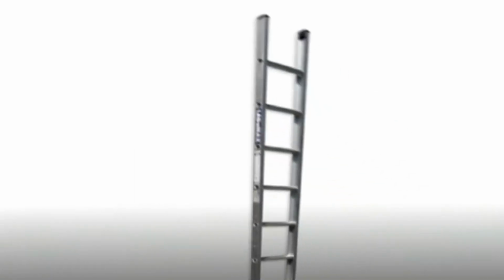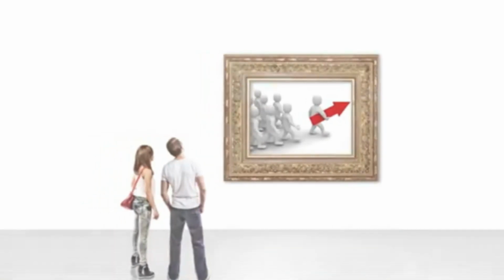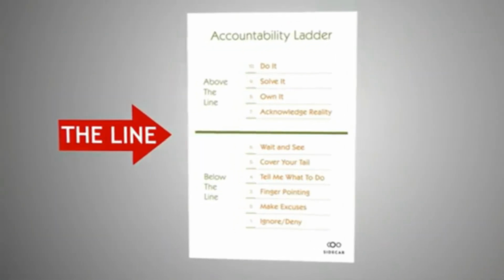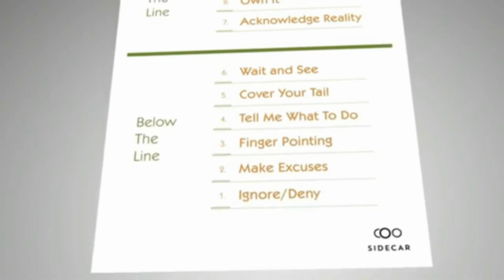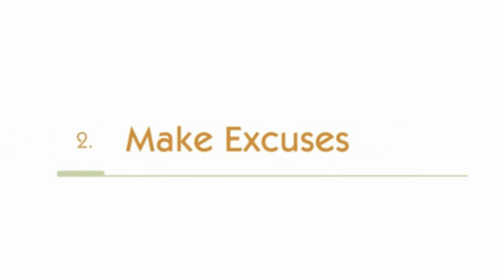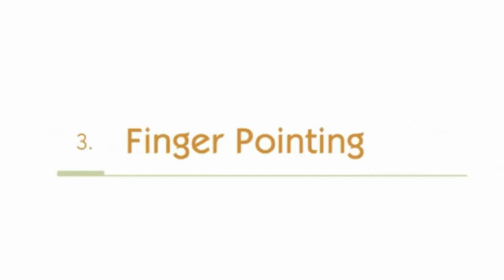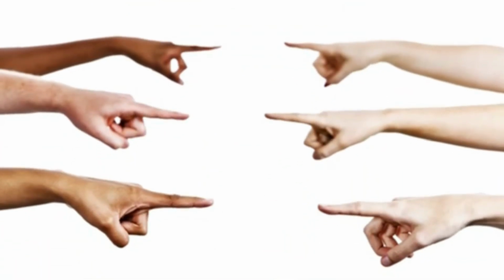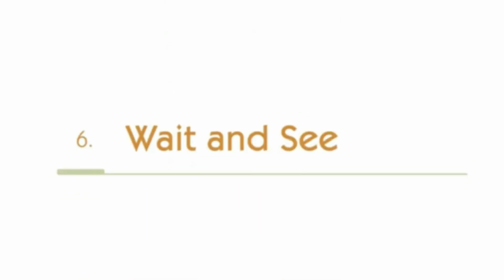21ST CENTURY TECHNOLOGY-BASED ART - 2nd Quarter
LESSON 1 AND LESSON 2 IN ARTS 10 ARE INCLUDED IN THIS VIDEO.